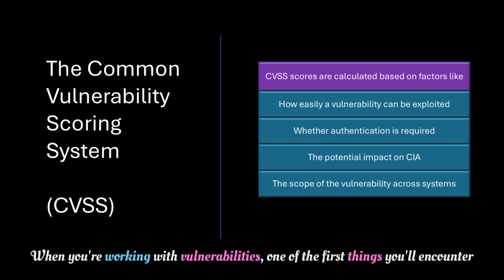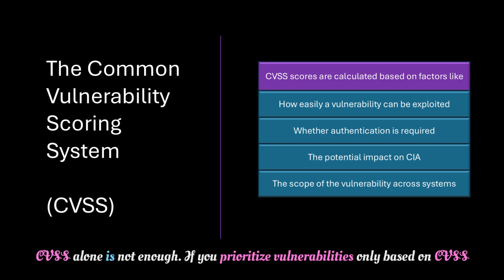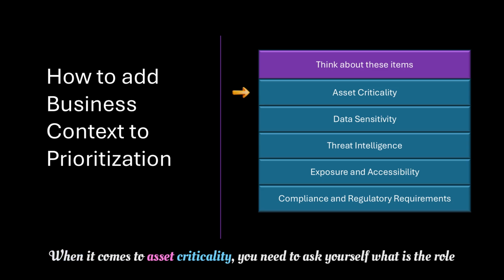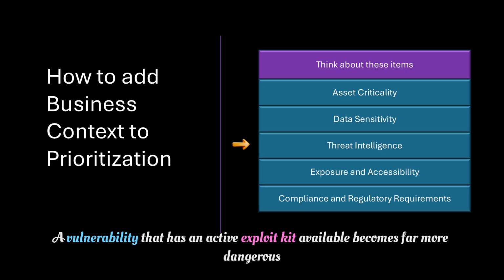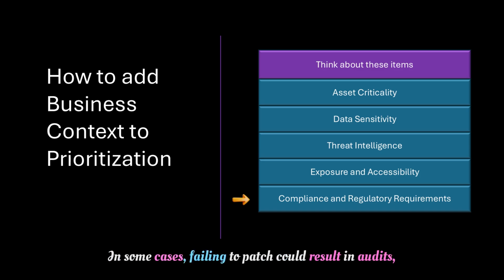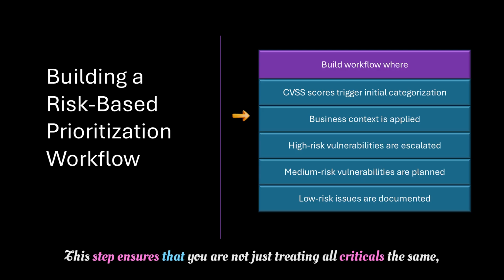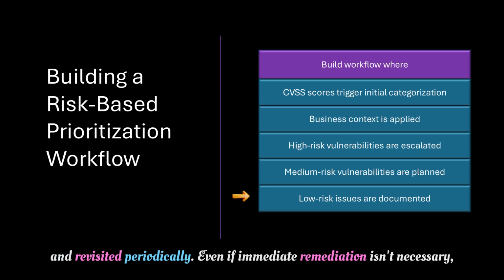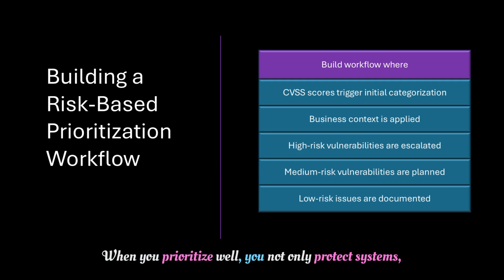Prioritizing Vulnerabilities with CVSS and Context